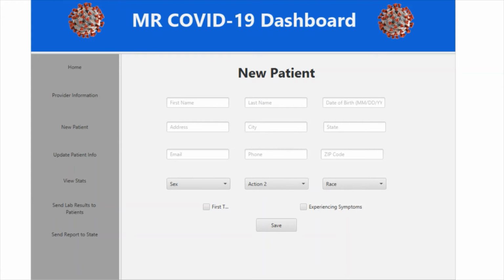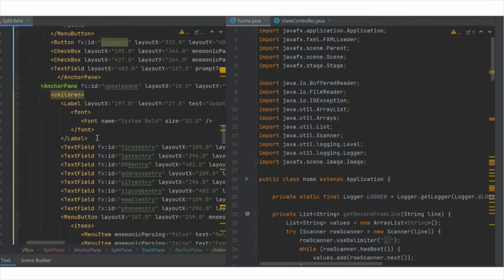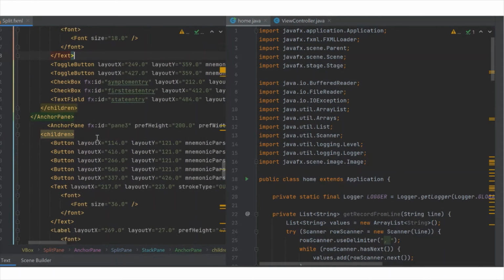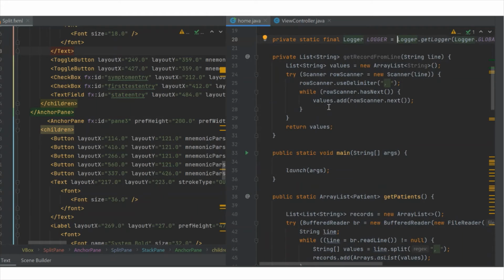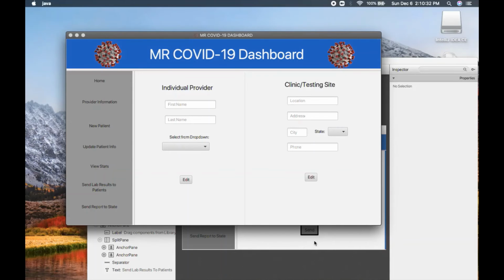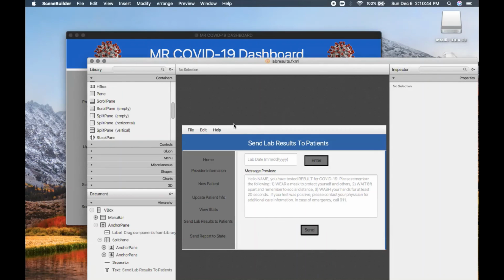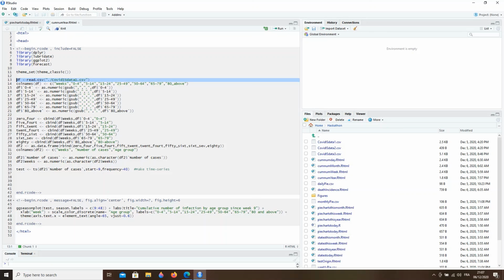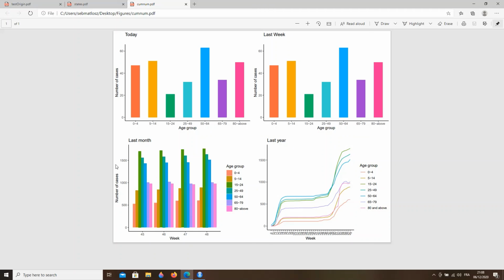MRCOVIDVIDFINN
HACK DUKE 2020